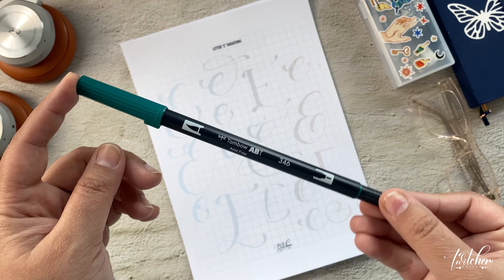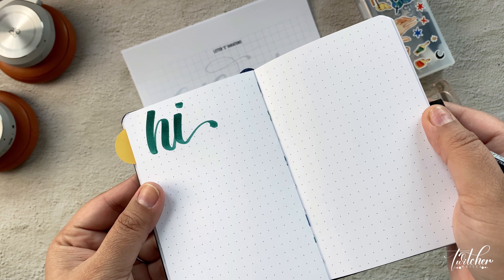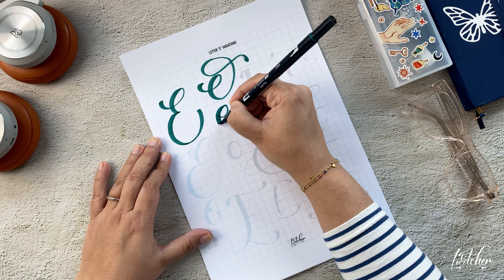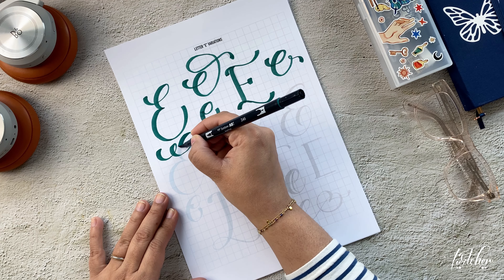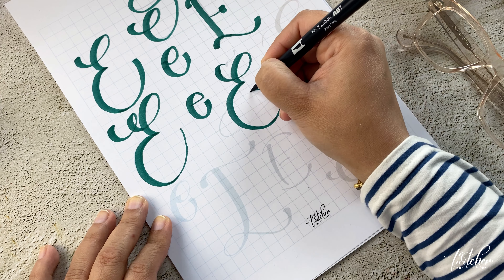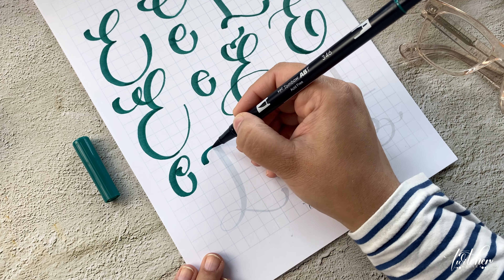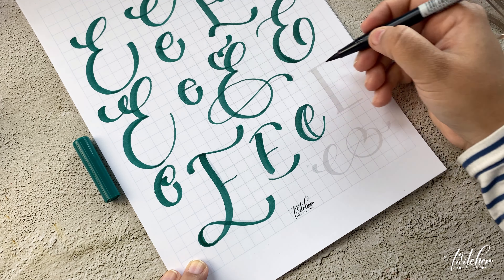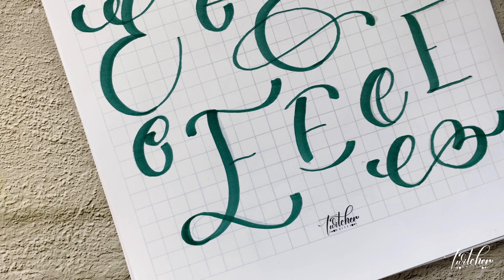Handlettering - Different Ways To Write The Letter "E" (Letter E variations)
Hello Friends.

I am back with another video.And today in our letter variation series we are writing the letter "E", 15 different ways (Lowercase & Uppercase). Get more creative and find different ways to write this letter or simply follow along and letter with me. Also talking about finding your own style in the process of lettering variations. Hear me out & Remember to enjoy the process.

If you have any questions please leave them in the comments below and I will get back to you right away.

SUPPLIES
ETSY
Lettering Practice Sheets -

Brushpens -
Tombow Dual Brush Pen (Color 346)

SOCIALS